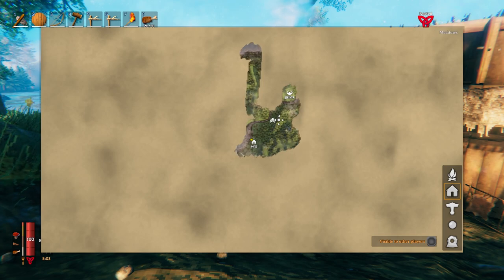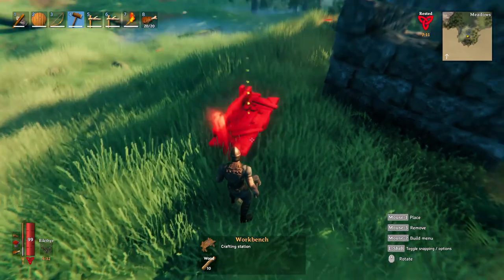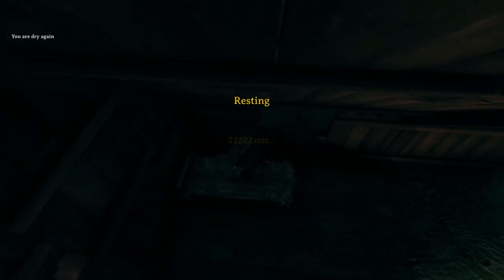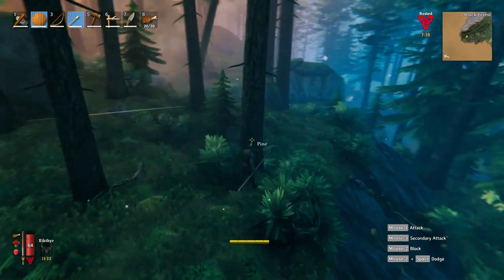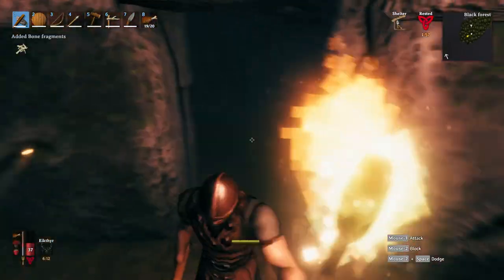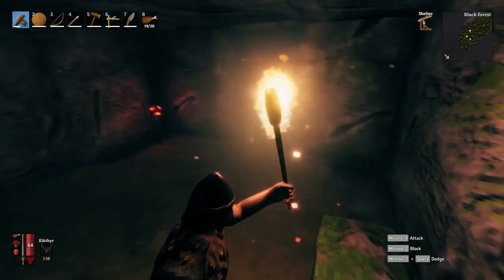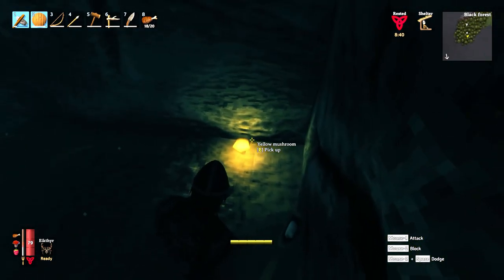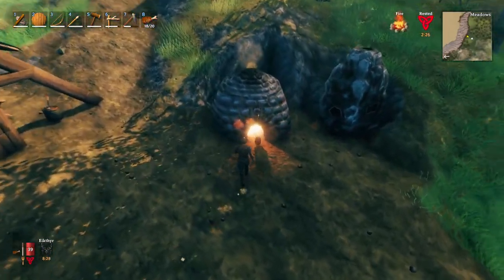Exploring Burial Chambers and Setting Up Smelting - Valheim Gameplay - E03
New survival game Valheim! We're Exploring, Building, Crafting, Conquering, and of course EXPLORING CREEPY CRYPTS!